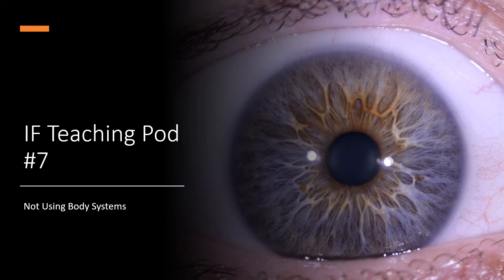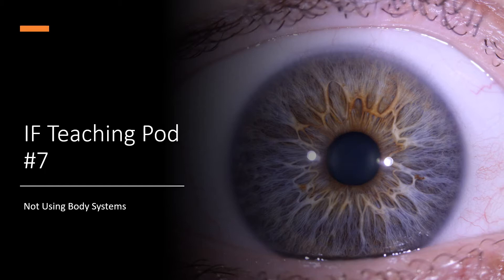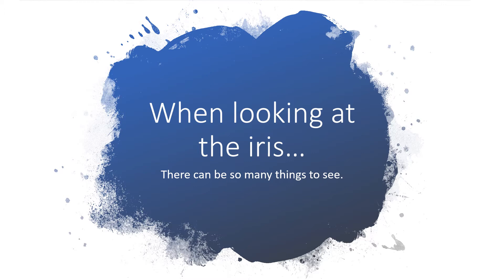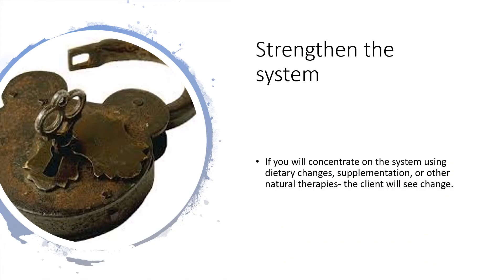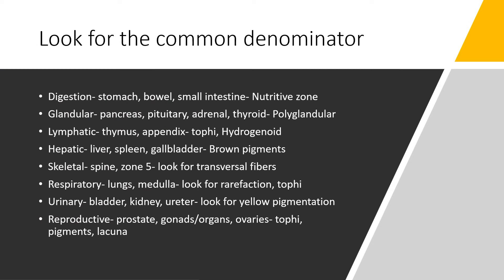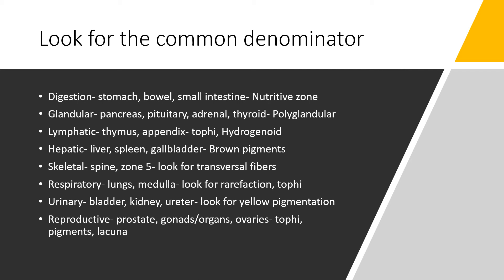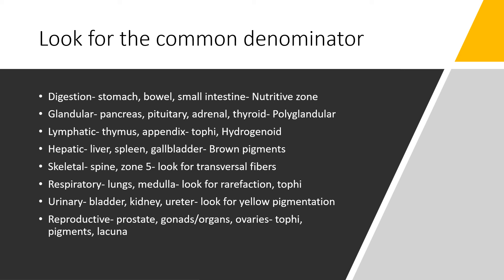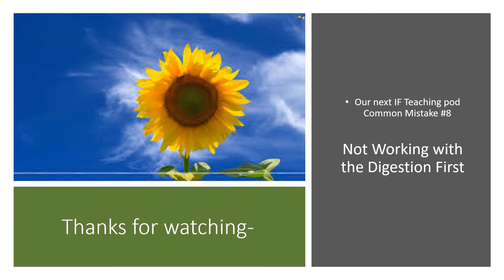IF Teaching pod 7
Look to the body systems to be your guide in helping your client. This is a critically important step to actually seeing results.